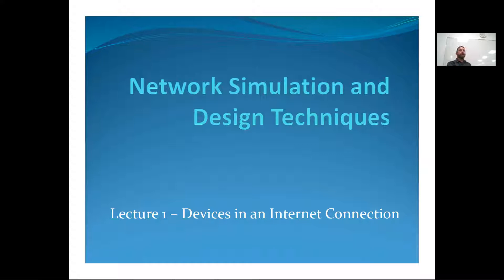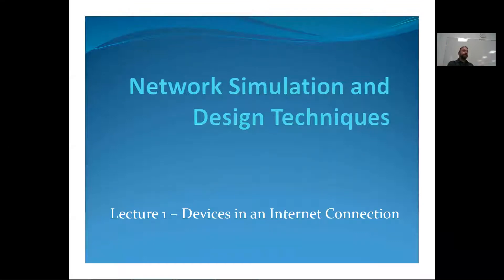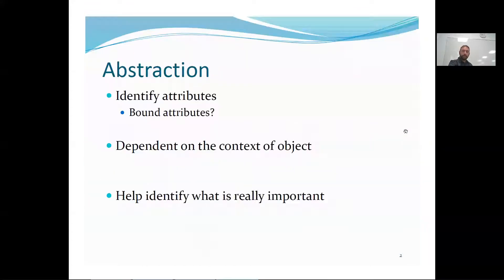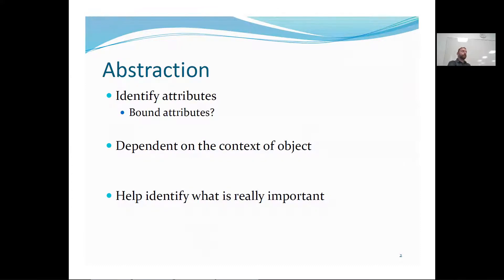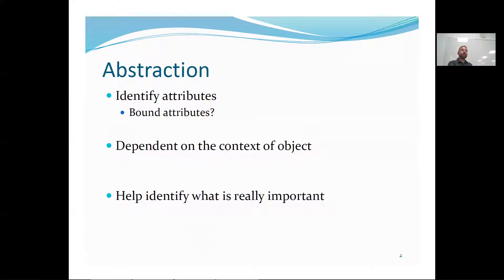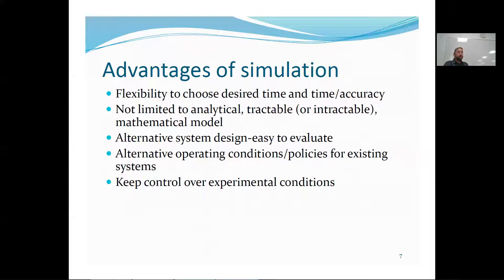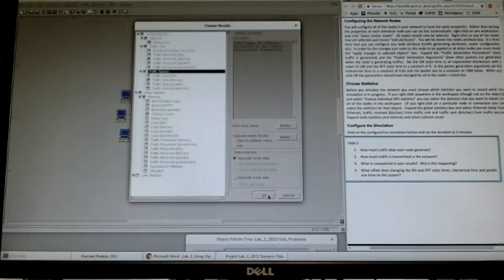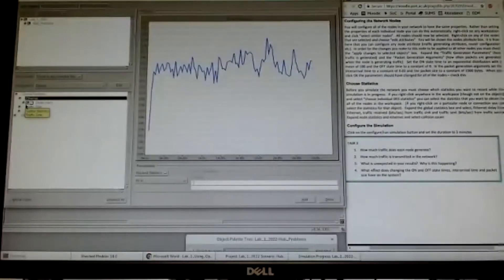NETSIMTM Lab 1